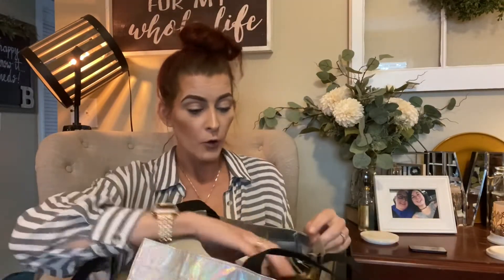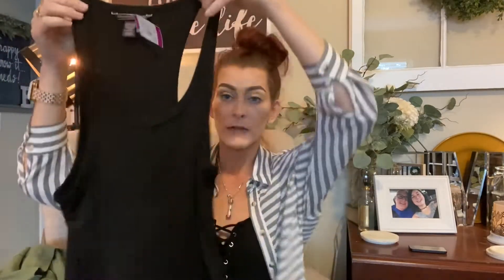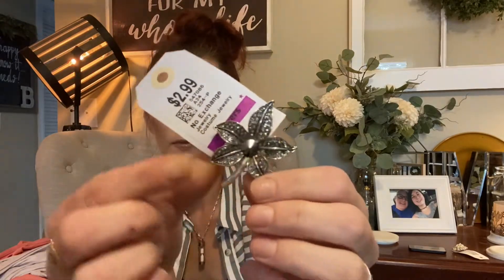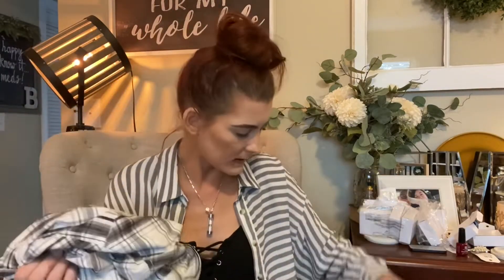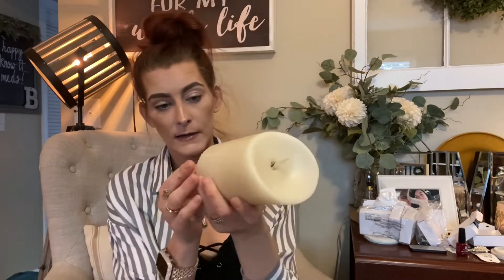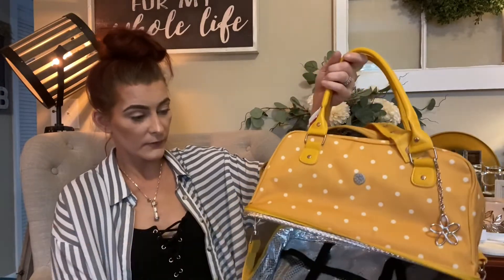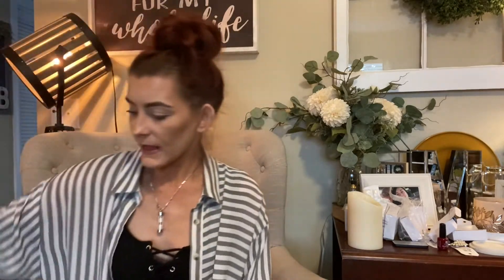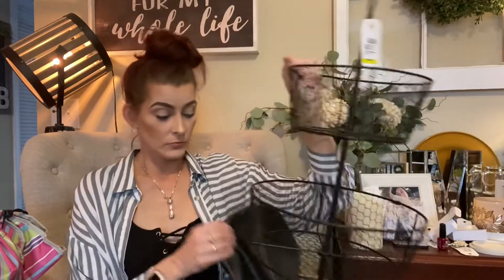SAVERS TRIP TO THE THRIFT HAUL!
The Mak of all Trades is back at it again with another Trip to the Thrift Savers haul! If you’ve been here on my channel for awhile you know how much I love thrift shopping! So much so I work at Savers which is a Thrift store. Working at a thrift store and shopping at a thrift store is like an adventure every single day, you never know what you many find!

Makenzie Bremer

Makenzie-DRFBOGZD